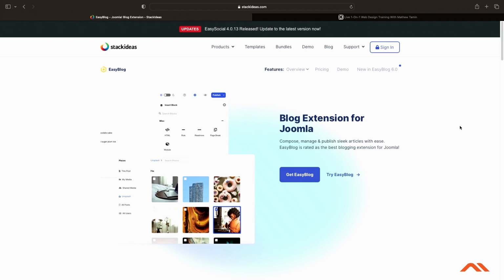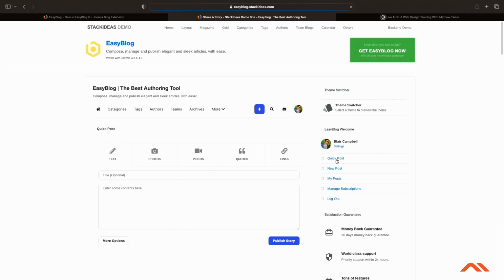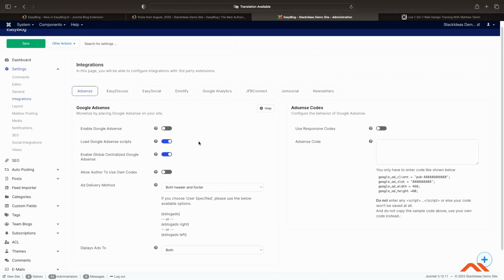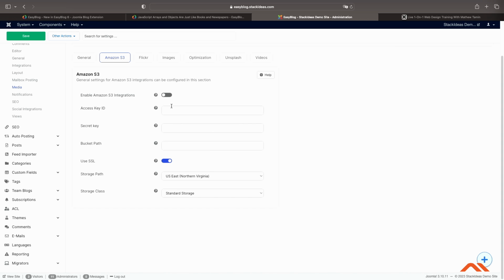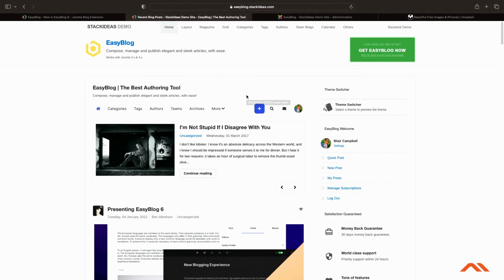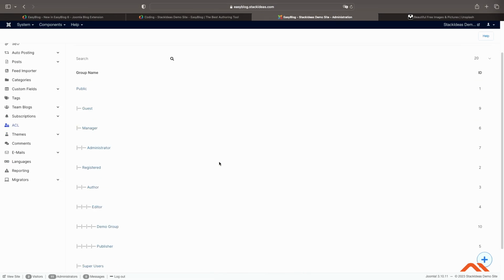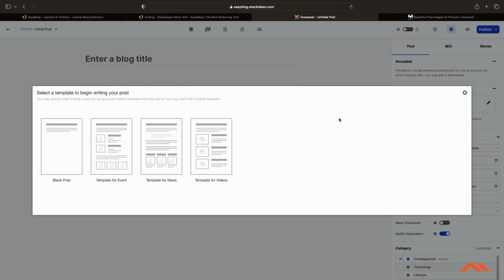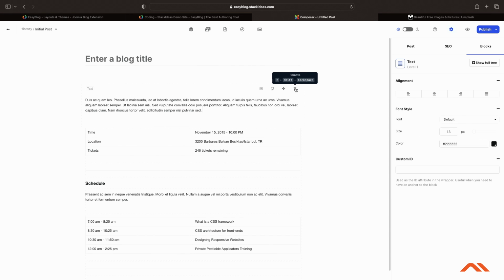Creating a Blog with Joomla: A Quick Crash Course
Learn how to build a blog website for any type of business. You can create unlimited users, blog posts, authors, etc. You can also auto post to different social media websites whenever new posts are created.